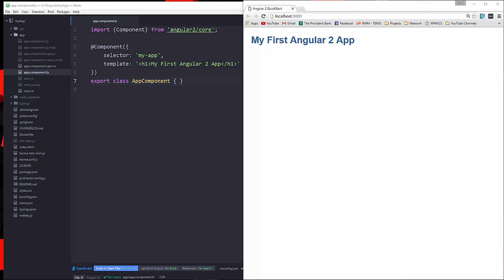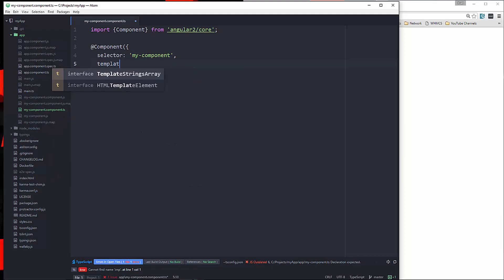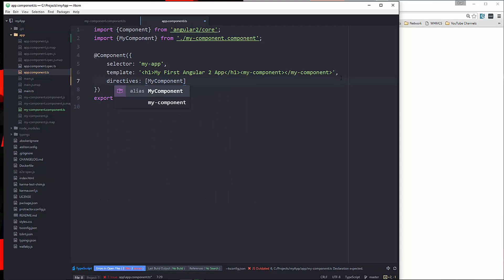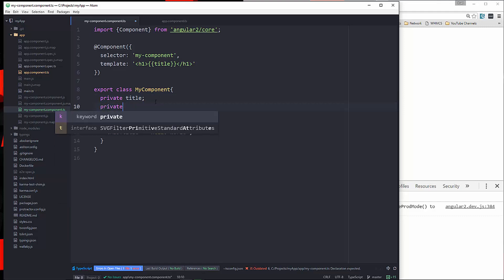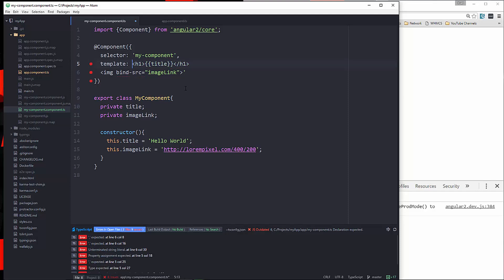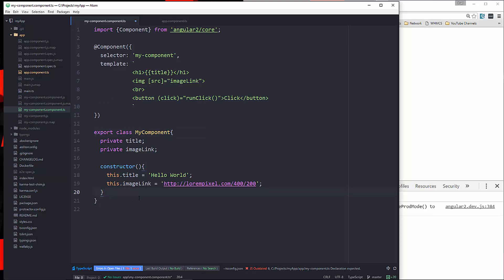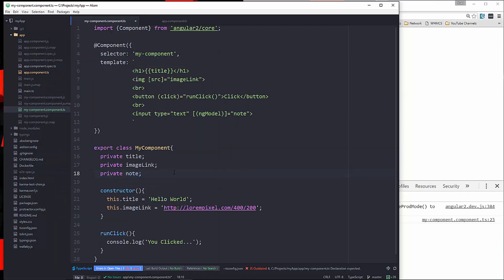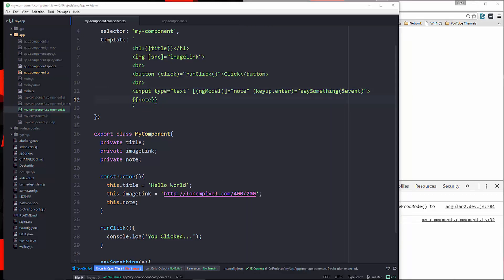Angular 2 Tutorial [3] - Components and Data Binding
In this video we will go over components and data binding using interpolation, property binding, event binding and two way data binding.